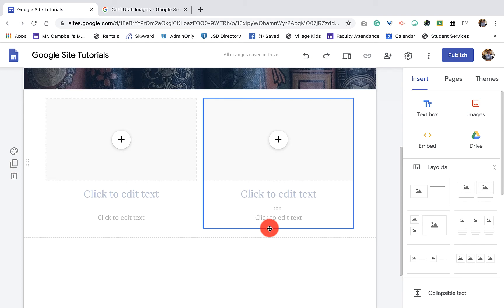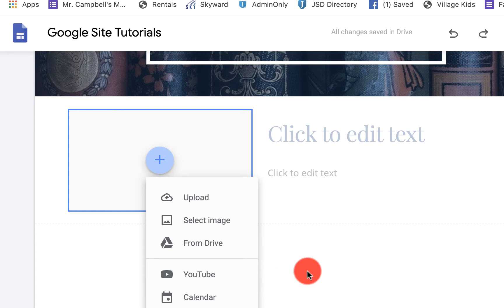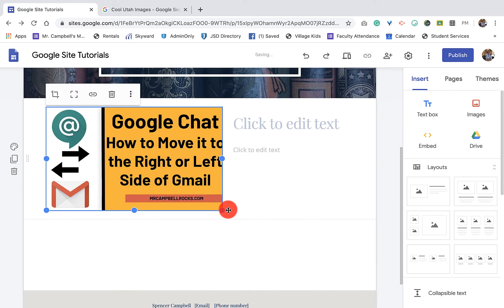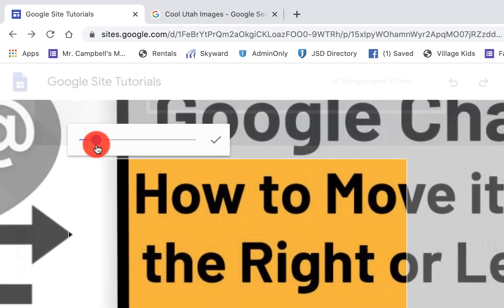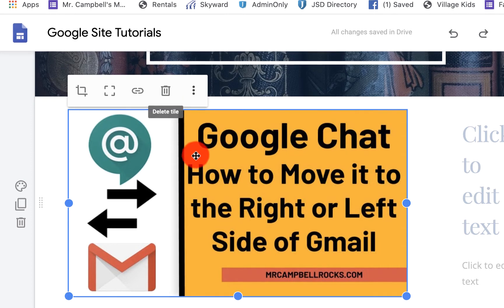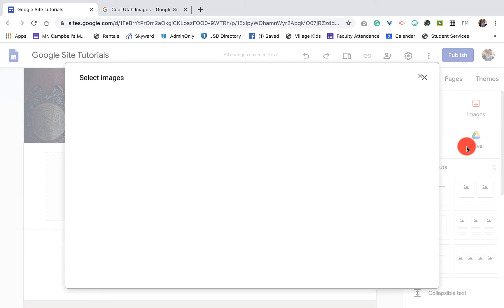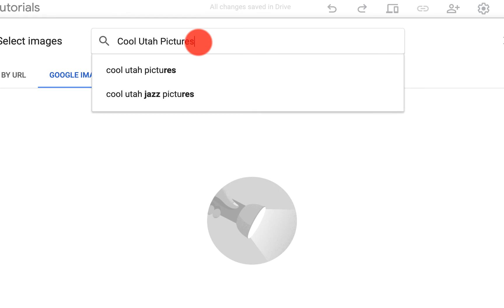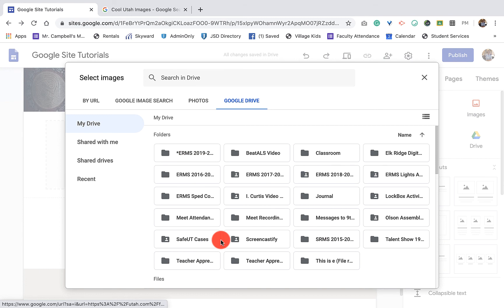Google Sites Step by Step Tutorial: Editing Your Images (2.4)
This is the tenth tutorial in a series covering Google Sites. This tutorial shows you how to use edit, change, organize and link your images in Google Sites. I also show you how and where to find images that you can use on your Google Site.